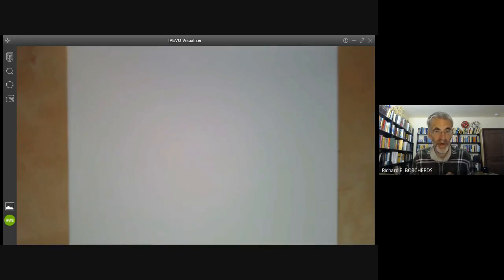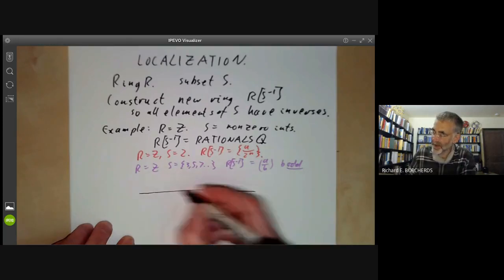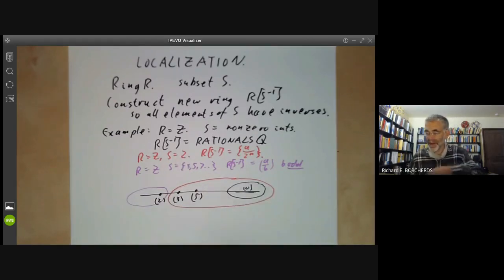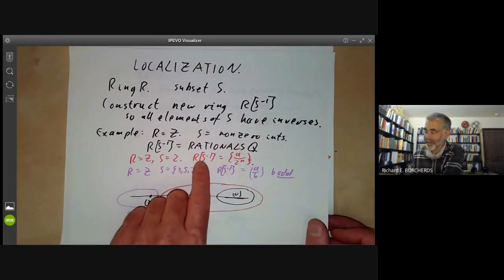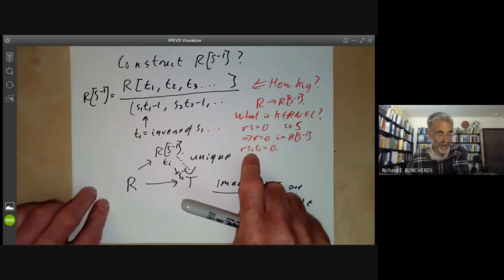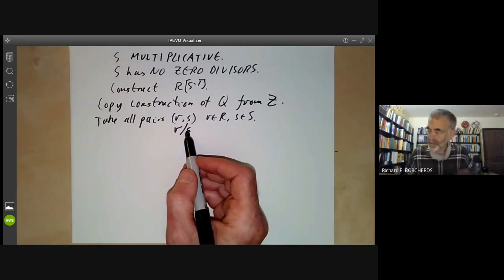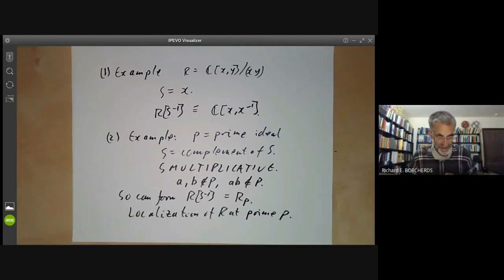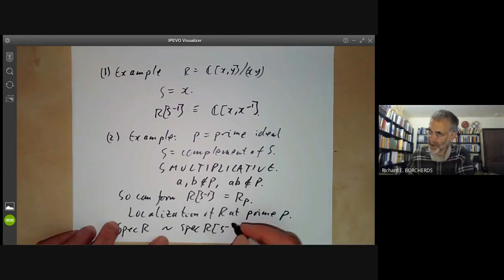Commutative algebra 16 Localization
In this lecture we construct the localization R[S^-1] of a ring with respect to a multiplicative subset S, and give some examples such as the total quotient ring and the localization with respect to a prime ideal.